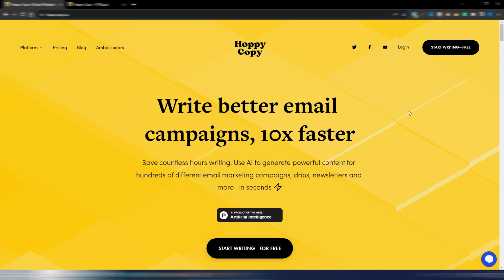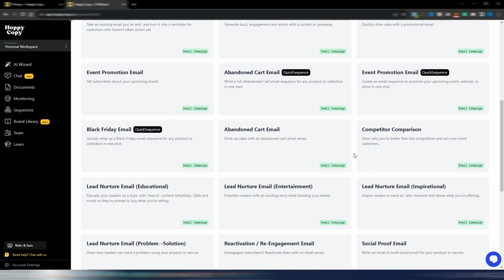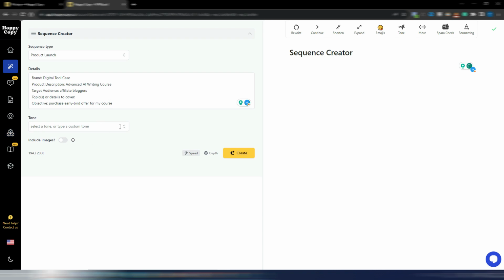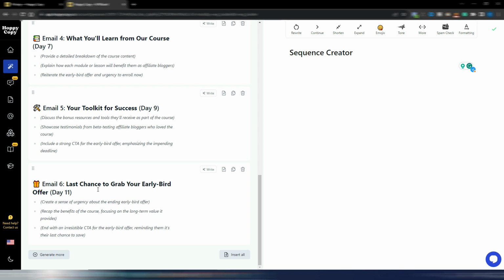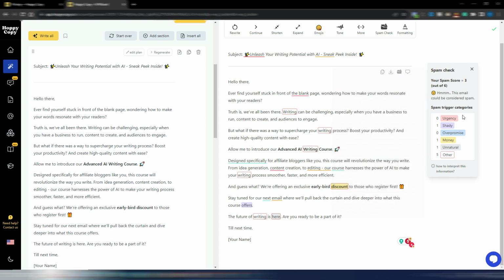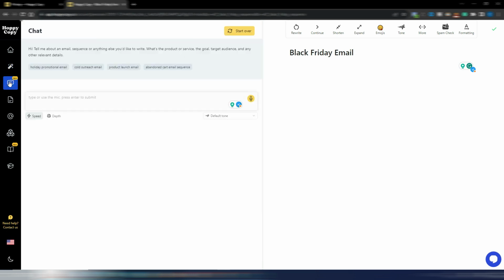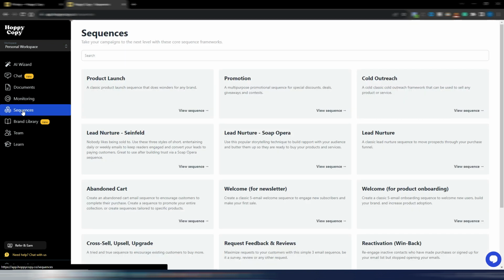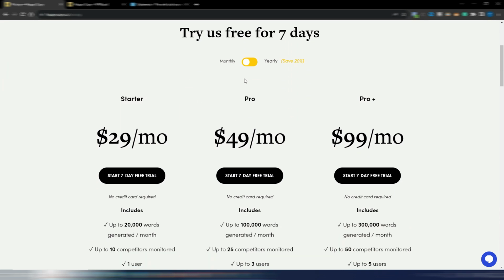HoppyCopy Review: BOOST Your Email Marketing With AI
HoppyCopy can generate the best copy for any kind of email sequence campaign using the power of AI.

A good and persuasive email copy can make the difference for your business.
In this video, I show you how to use HoppyCopy to generate entire email campaigns and sequences like a PRO.